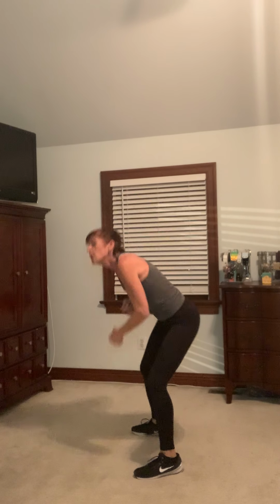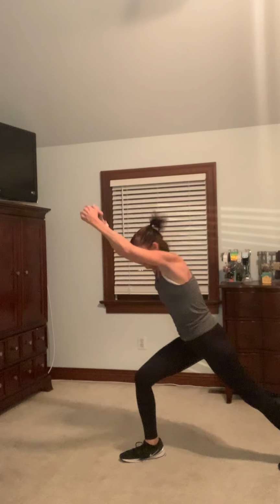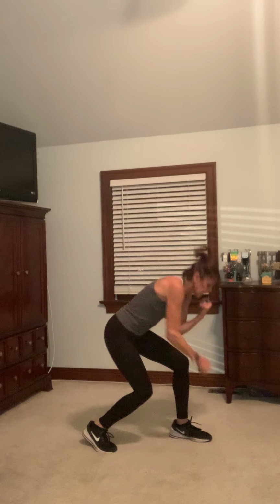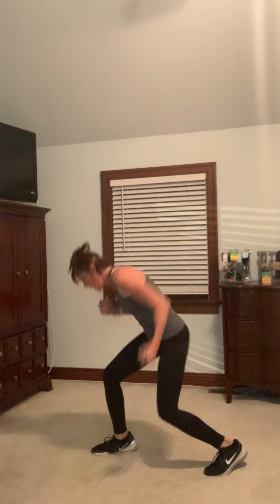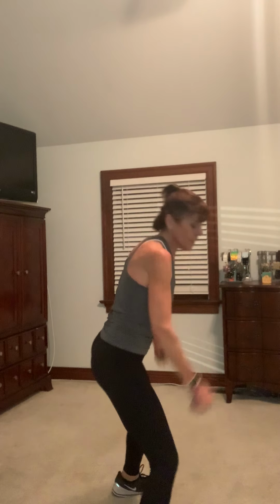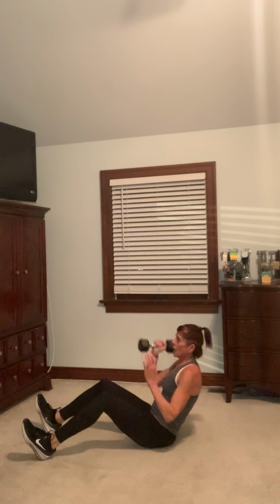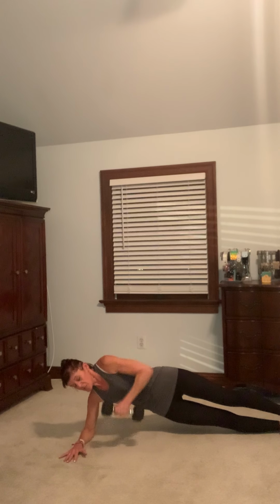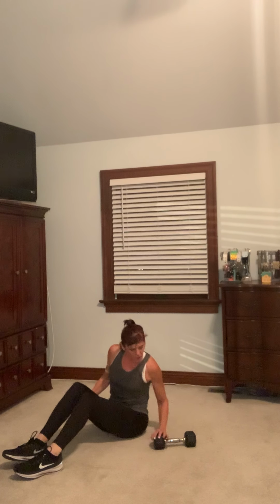High energy low impact!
All low impact HIIT, for a super fun sweat fest! Warm up cool down and abs included. Light weights optional and one dumbbell for abs!